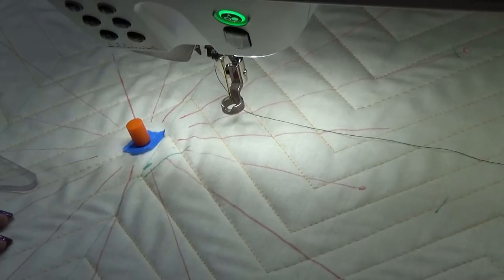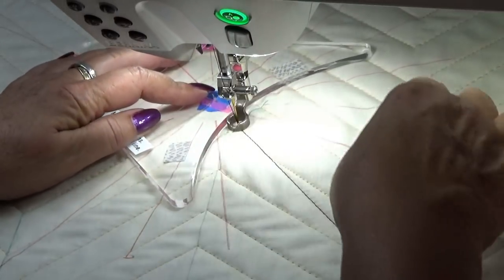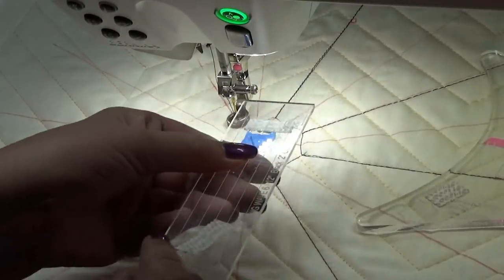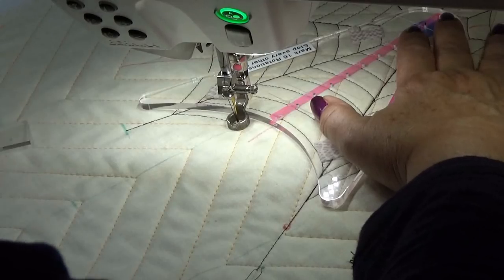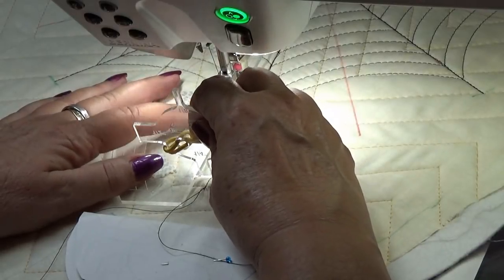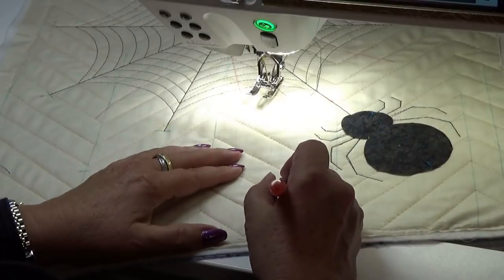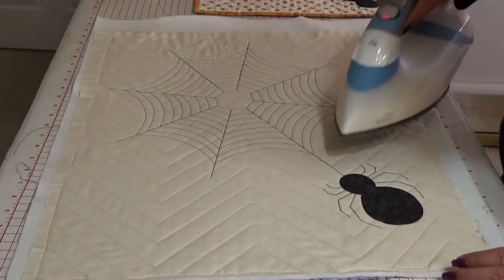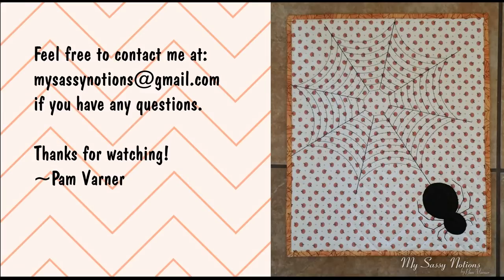Pam Varner Spider Web Project Pt 2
Watch as Pam Varner spins a cute Spider Web project using Westalee Design rulers